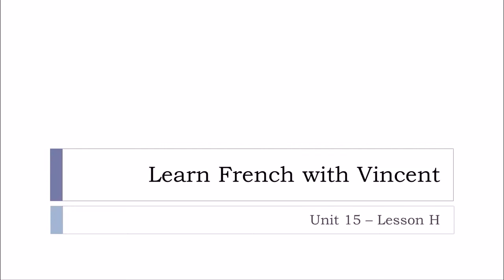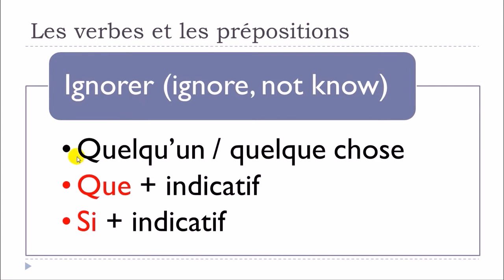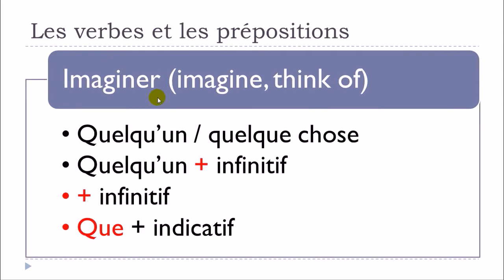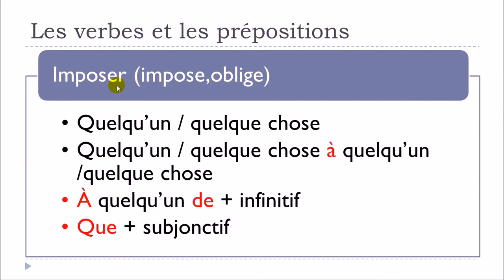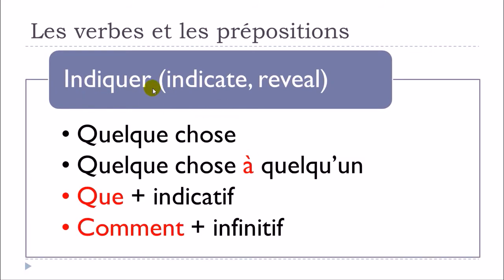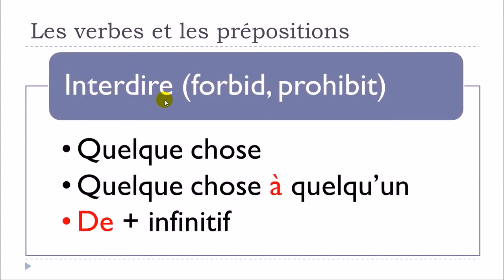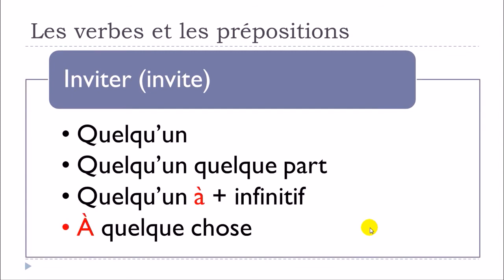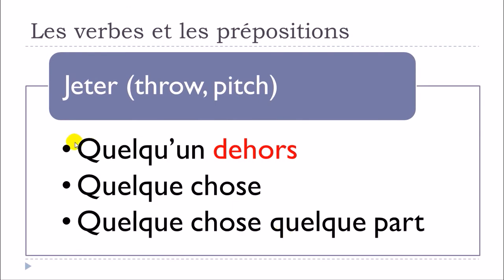Learn French I Verbs and prepositions #9